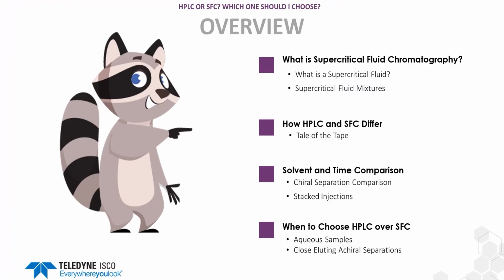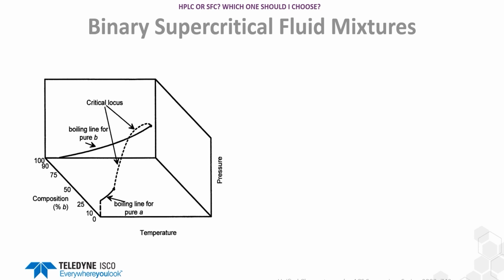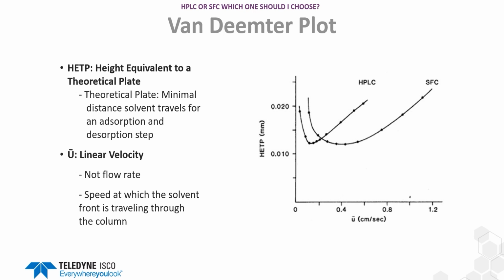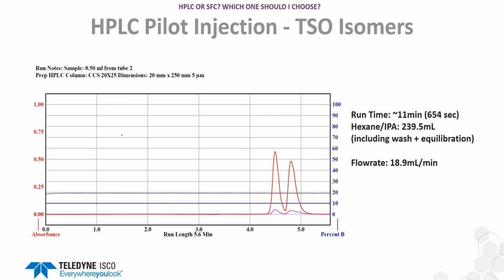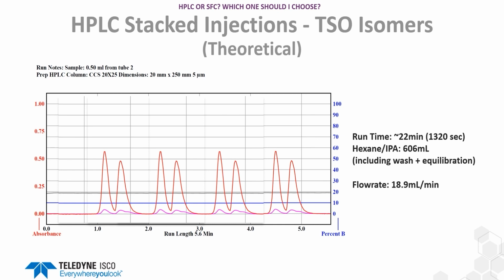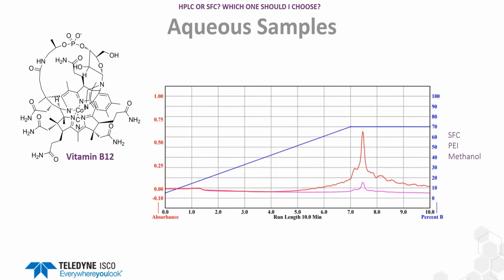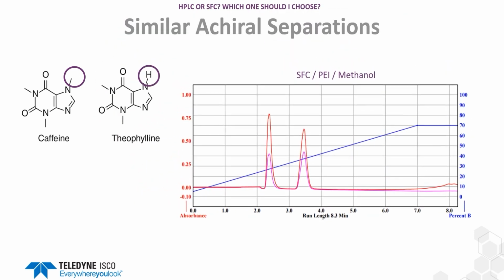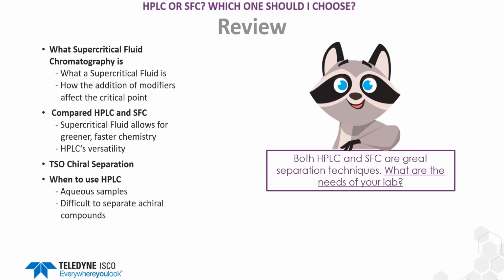HPLC or SFC? Which One Should I Choose?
High- Performance Liquid Chromatography (HPLC) and Supercritical Fluid Chromatography (SFC) are both highly effective separation techniques. SFC has been on the rise since its discovery in the 1960s dueto the advantages it gives the user over HPLC.

SFC users experience greater resolving strength in chiral separations, shorter run times, less solvent consumption, and lower energy costs. Yet there are still times when HPLC might be the better choice over SFC.We welcome you to join us for this 45-minute webinar plus interactive Q&A session, presented by Teledyne ISCO applications chemist Dylan Cavey. Dylan will clarify when to use HPLC or SFC, based on the analytical needs of the laboratory.

 During the webinar you will learn:
•What Supercritical Fluid Chromatography is
•How HPLC and SFC differ
•How much time and solvent can be saved using SFC over HPLC
•Why SFC is favored for chiral separations
•When to choose HPLC over SFC